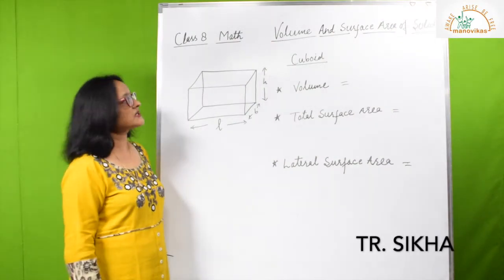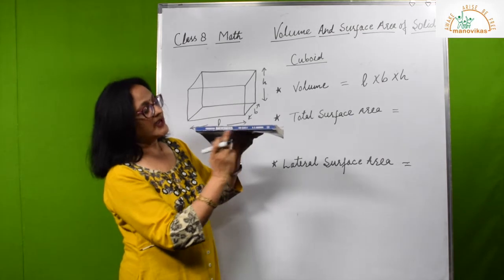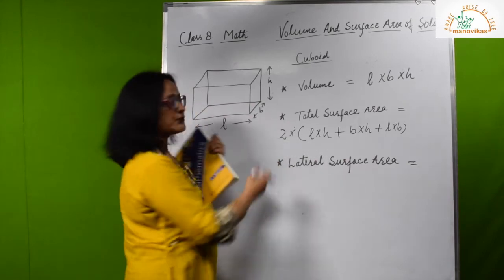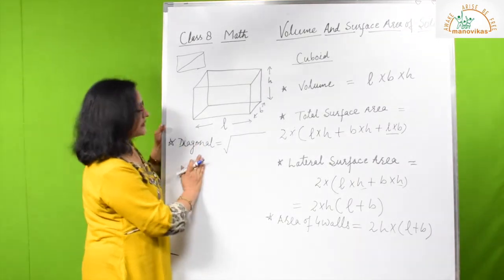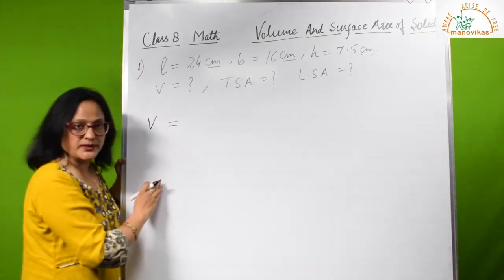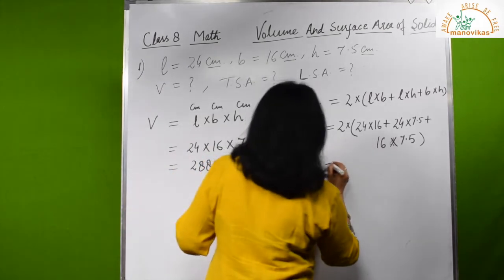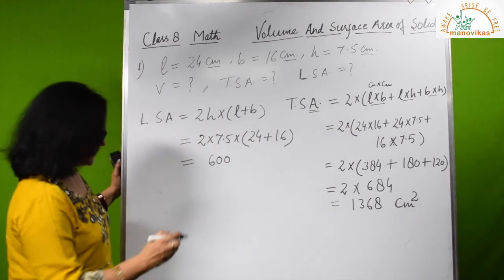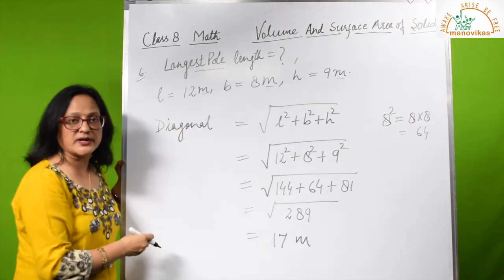Class VIII Maths: Volume and surface Area of Solids